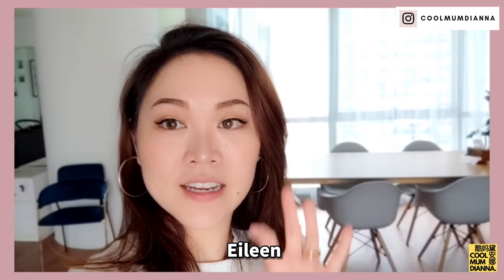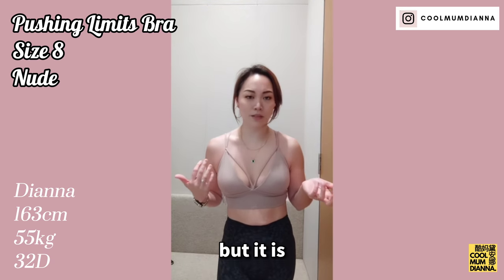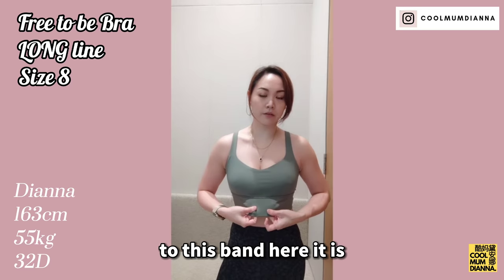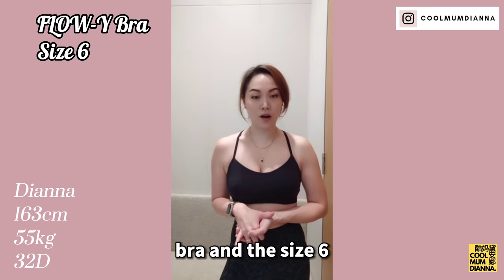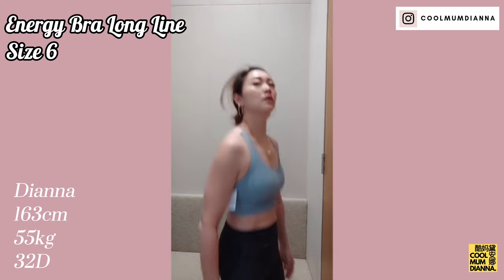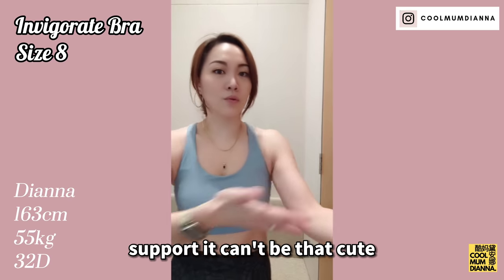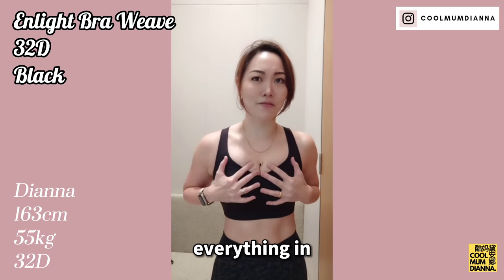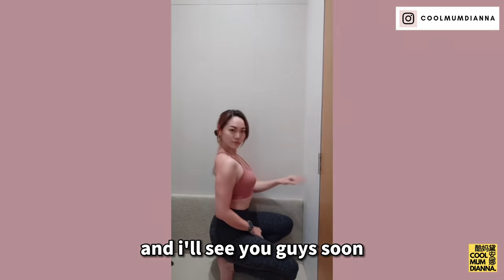I tried on every single bra at Lululemon (lululemon haul/ lululemon spring 2021/ try on haul)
Energy Bra

微博：酷妈佳佳Dianna
小红书: 酷妈黛安娜

Hi Everyone! If you are here, I’m so grateful for your time. Here’s a little bit about me and how I ended up on YouTube land!

I was born in Hong Kong to professional musician parents from Fujian, grew up mostly in Singapore and attended UC Berekley in California, majoring in Economics. My first job was working as an investment banker in Hong Kong, and subsequently at a tech startup in San Francisco. I went through a major bolt of quarter life crisis because of dad’s sudden passing. I was jolted to the realisation that we only live once. So I moved form San Francisco to New York, where I’ve always wanted to live, to attend fashion school at Parsons. Meanwhile, I also trained full time as a competitive latin ballroom dancer. During my time in New York, I worked for Marchesa and Donna Karen Ateliar, and went on to start my own couture dance wear brand, Dianna Designs.

In college, I discovered latin ballroom dancing which undoubtedly changed my life. I went from being a complete music nerd (I grew up playing piano and flute, like every other asian kid XD) to being someone who was in touch with my body. I was teased for  being a cubby girl while growing up. Dancing made me trim. My husband, Donovan, was my dance partner, and we had an incredible time dancing and competing throughout our college life. We continued to train intensely and compete at higher levels nationally and internationally after college.  It’s an unusual and all consuming hobby, as all latin ballroom dancers would know. It equipped me with confidence, sass, and knowledge about fitness and nutrition.

Donovan and I moved to Beijing immediately after getting married in Mexico in 2014. He received a great opportunity to work for Xiaomi, and I decided to support his move. Furthermore, being an only child, I wanted to move closer to my mum who still lives in Singapore. Our chapter in China has also been completely transformative. It was eye-opening to see this nation of 1.3billion grow and change at lightning speed. During our 5 years there, we added Sebastian (Sebie) and Kilian (Kiki) to our family. My self identity was completely demolished and rebuilt. I went from being a high-flying entrepreneur to being a stay at home mum. I went from dancing 20 hours a week to barely exercising at all in 5 years. The sacrifices women and mums make for their families are absolutely incredible. The challenges of motherhood blindsided me. At the same time, there’s no love like the love between a mum and her young children.

I decided to start making videos in 2020, on my 35th birthday after winning a scholarship to an online video making course through Nas Academy. I’ve always been so enthusiastic about sharing my life, discoveries and passions with friends and family, Now with videos, I want to tell stories of amazing women and mums, who deserve to be heard.
 lululemon haul try on haul lululemon spring 2021 chip wilson alo yoga haul